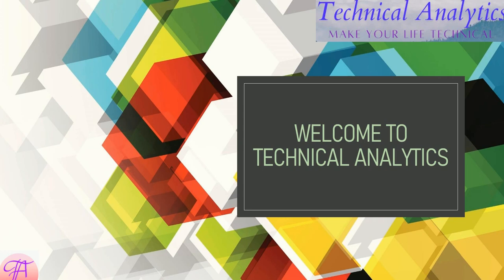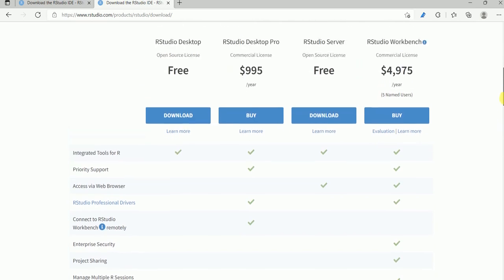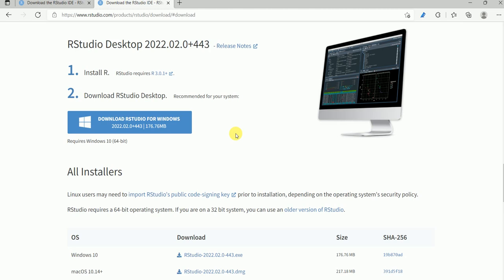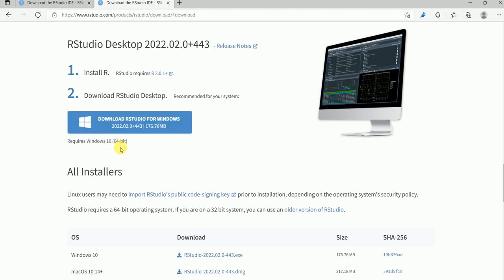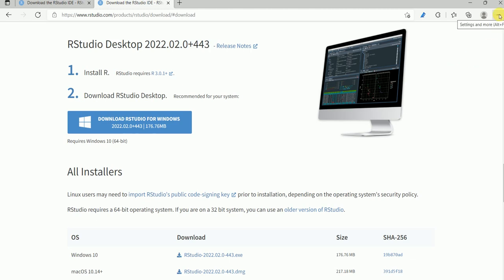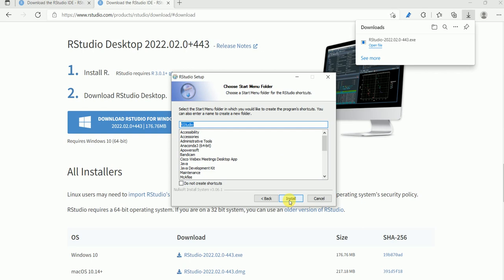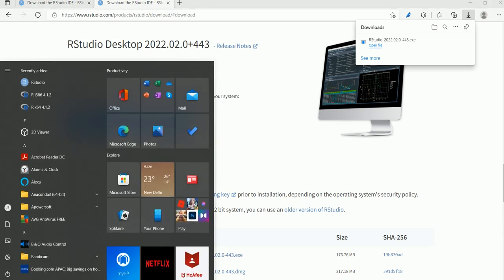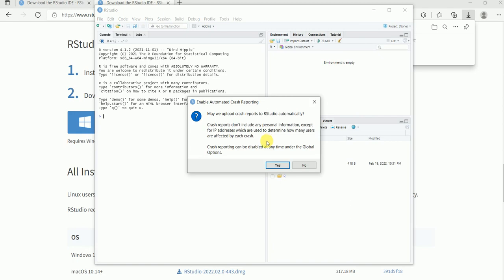Installing R Studio